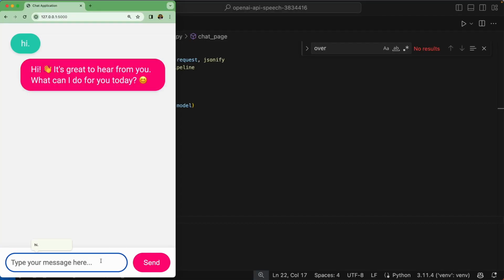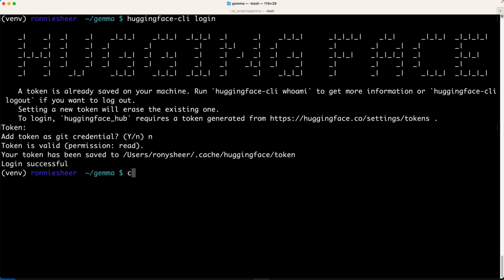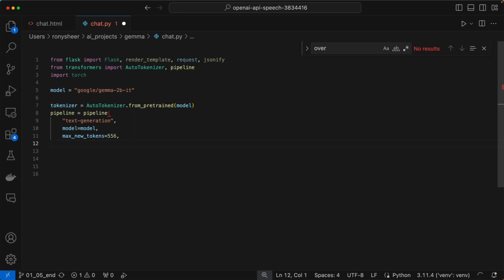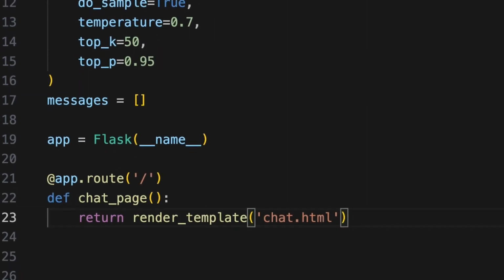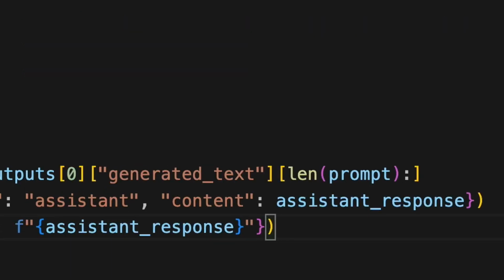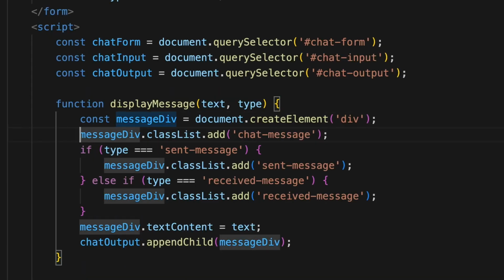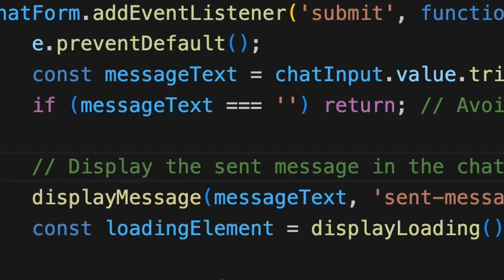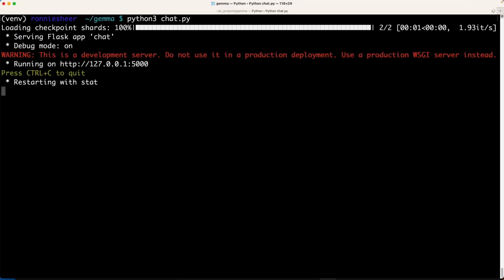Build an AI Bot with Gemma: Power Unleashed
Dive into the world of AI with our latest video where we explore the capabilities of Google's Gemma, a compact yet powerful AI model. Unlike its larger counterparts like ChatGPT, Gemma stands out for its efficiency and effectiveness. Join us for a step-by-step walkthrough on how to build an AI Bot using Gemma and discover the potential it holds to transform the AI landscape.

What's inside:

A detailed guide on setting up and utilizing Gemma for AI development.
Insightful comparisons highlighting Gemma's unique advantages.
Speculation on how Gemma could influence future AI applications and efficiencies.
Whether you're a developer, a tech enthusiast, or someone curious about the future of AI, this video is for you. Let's explore together the impact and possibilities of integrating Gemma into our tech toolkit.